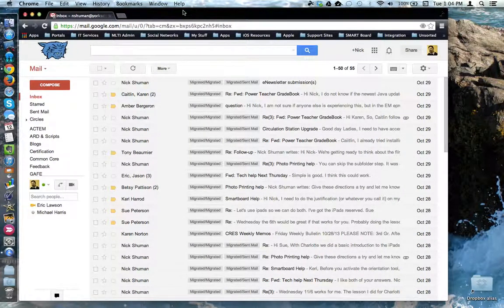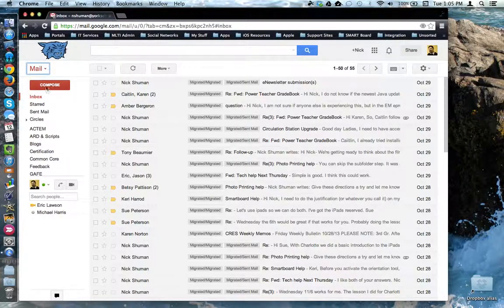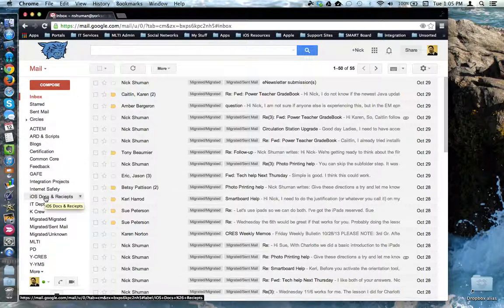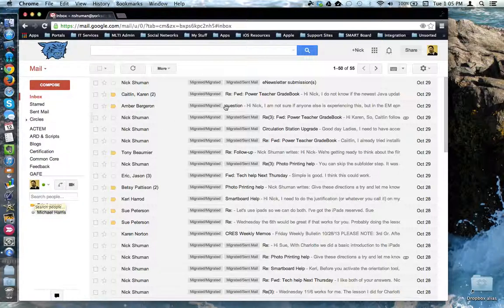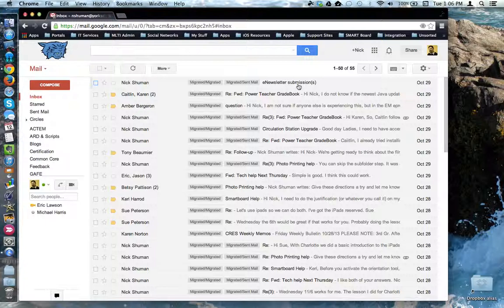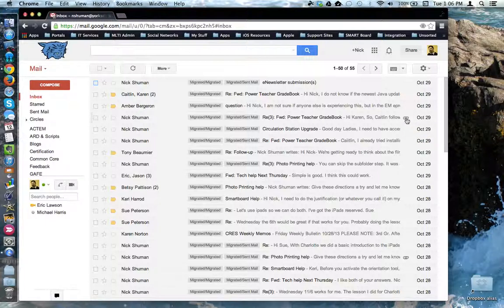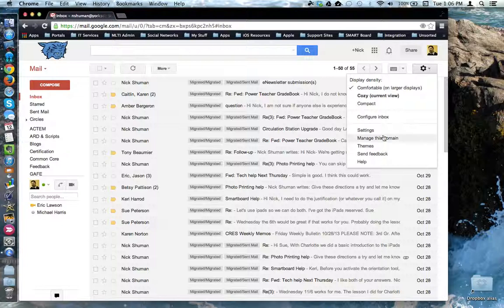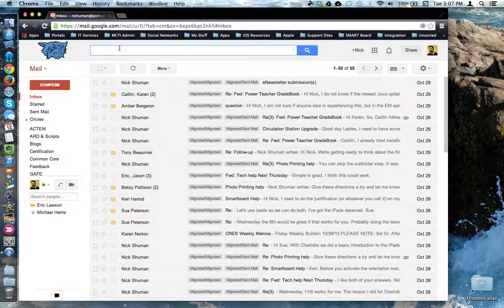HowTo - Welcome to Gmail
This tutorial introduces the Gmail main screen and looks at the various tools found throughout. Future videos will focus on these components in greater detail.